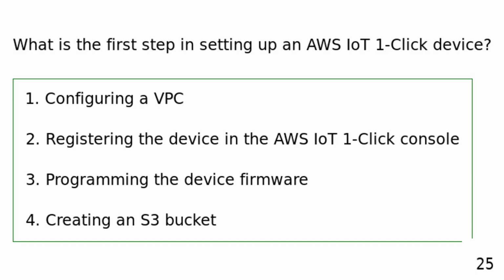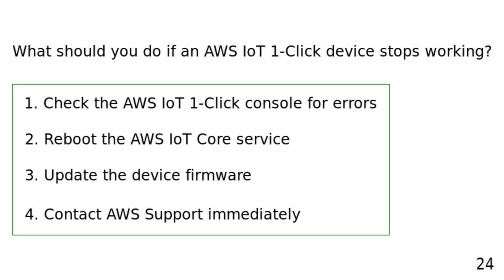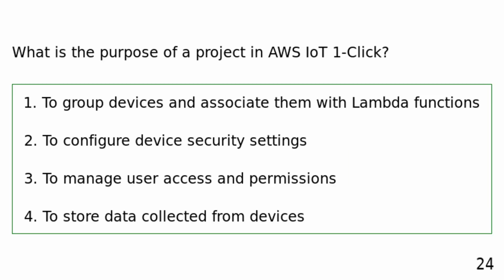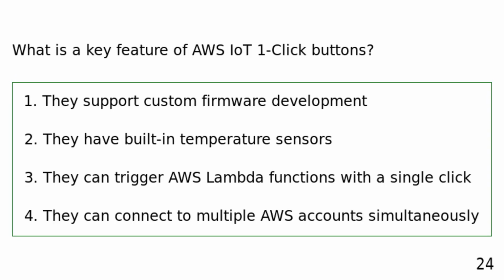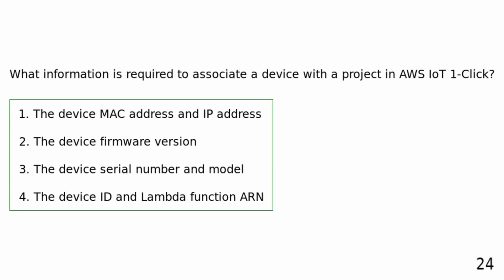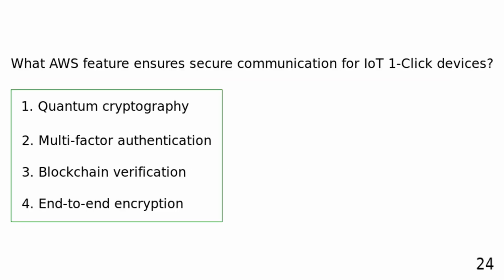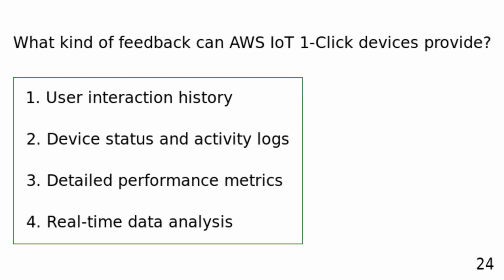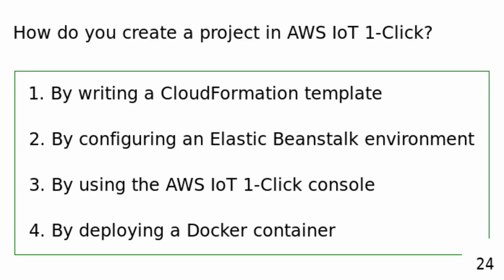AWS IoT 1-Click - Quiz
AWS IoT 1-Click